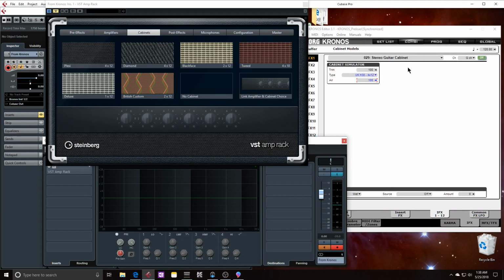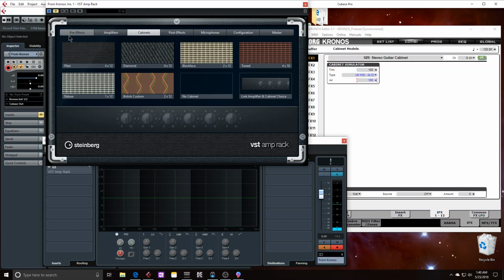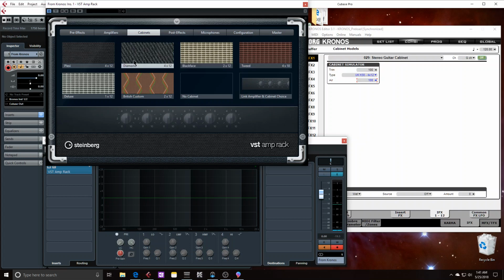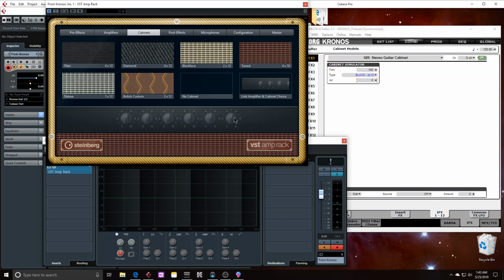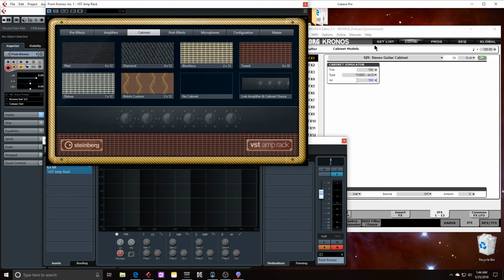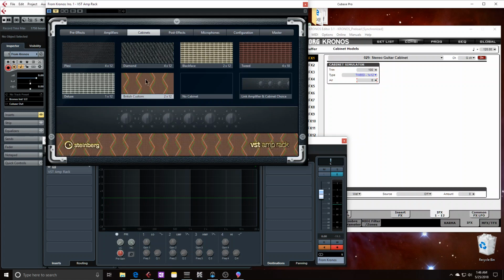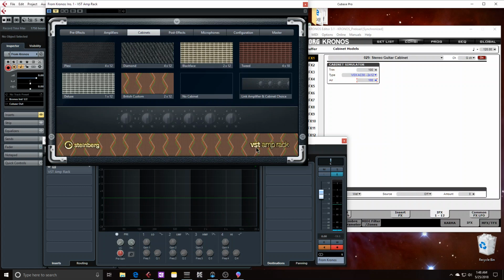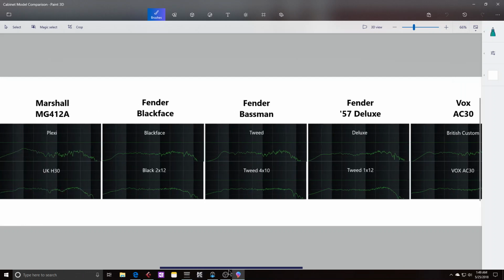Kronos FX: Stereo Guitar Cabinet (2/2)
From a sound design perspective, it's easiest to think of cabinet modelling as slapping a funny EQ curve onto your sound.  So even if the VST Amp Rack offers more detail, I'd rather have more funny curves to run through for design purposes.